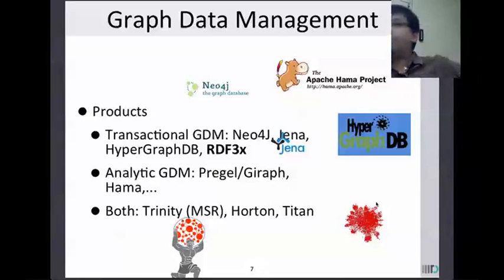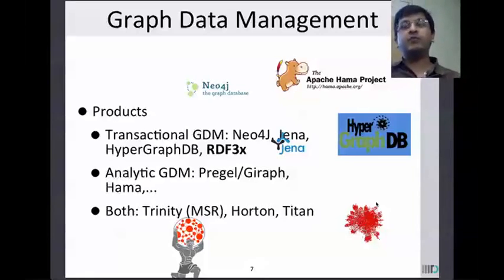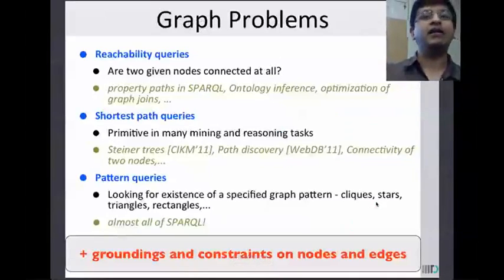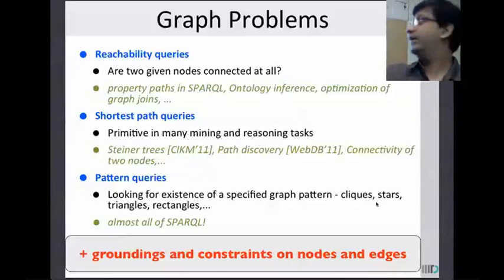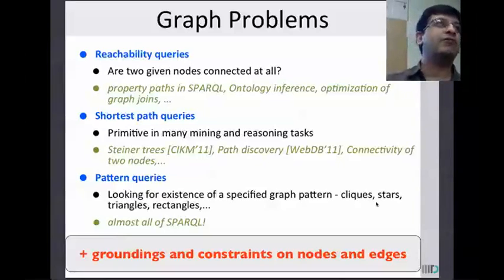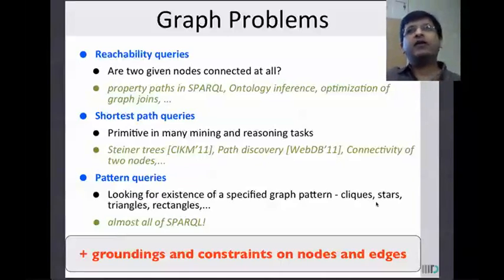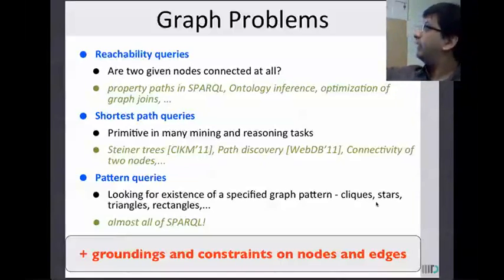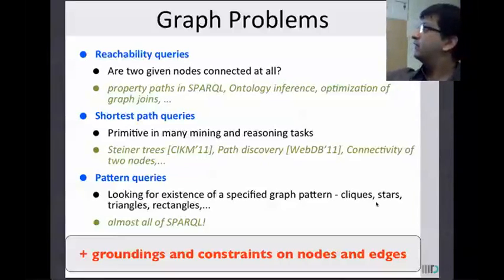6 5 G5 Graph Data Management 10 26